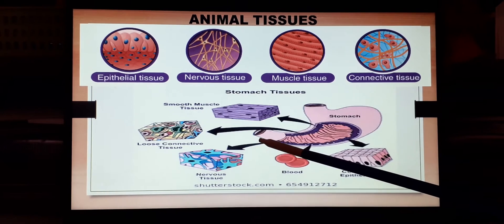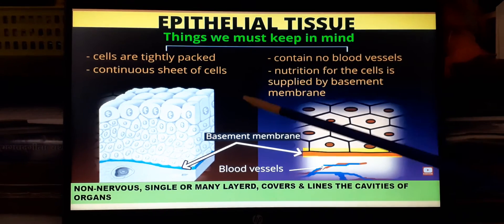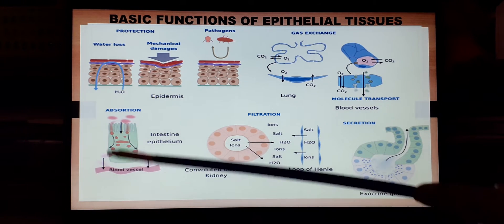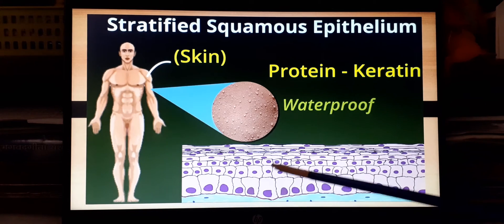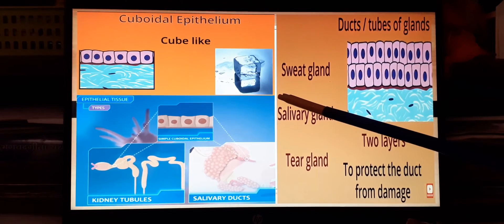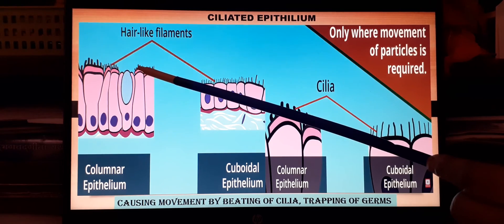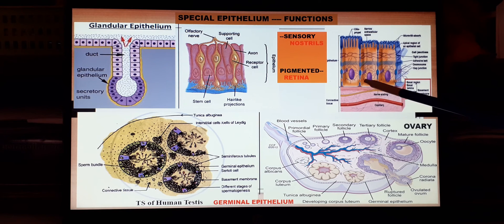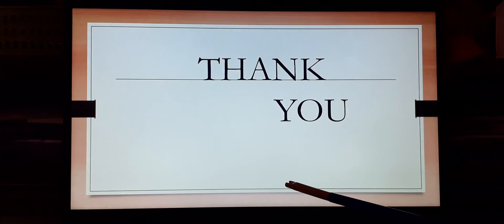Animal Tissue Part-1 Lecture- 37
I would like to acknowledge that in making of this educational video I have used various resources from the internet